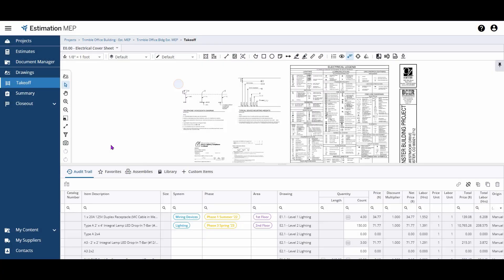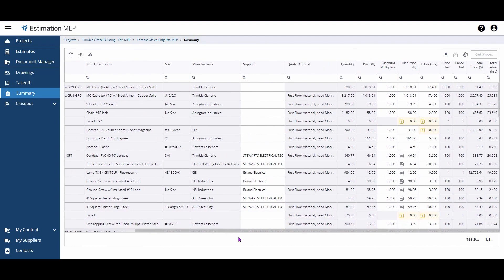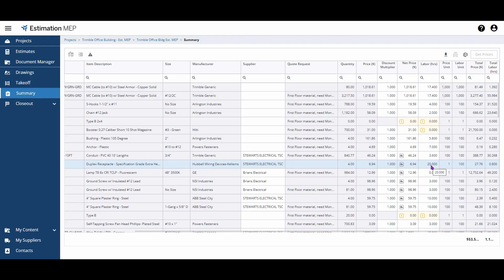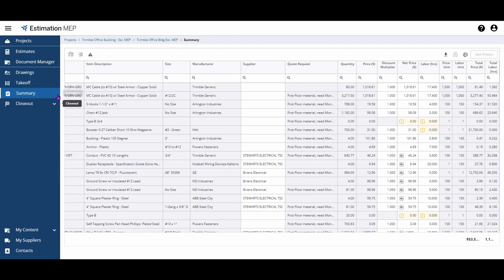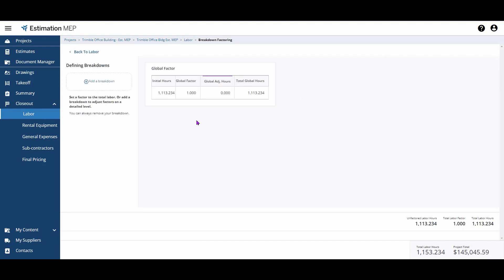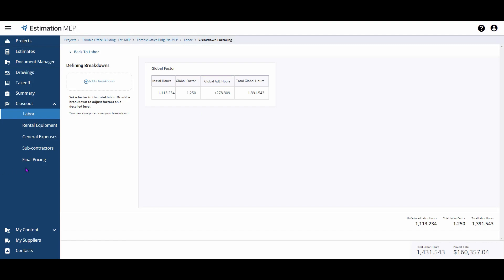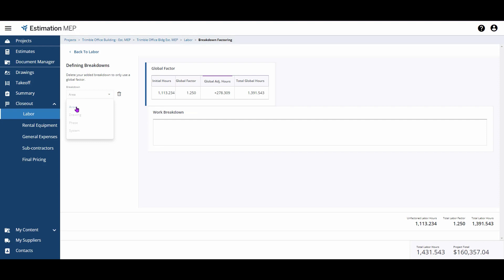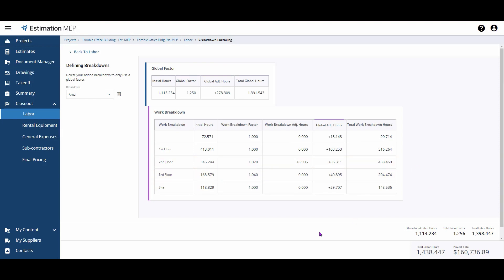Estimation MEP - Modifying Labor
This video shows the options for modifying labor in your estimate using Estimation MEP. There are three areas where you can adjust your labor in Estimation MEP: in the Summary area, you can adjust the labor associated with individual items, and in the Closeout area, you can adjust labor globally across your entire job or via individual Work Breakdowns you have assigned to your job.